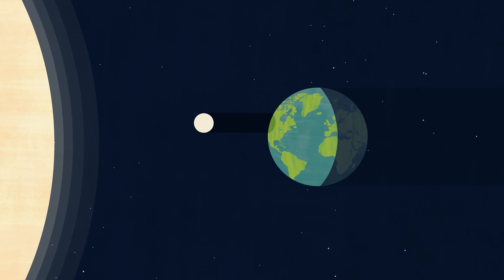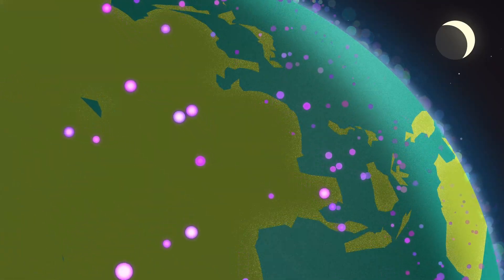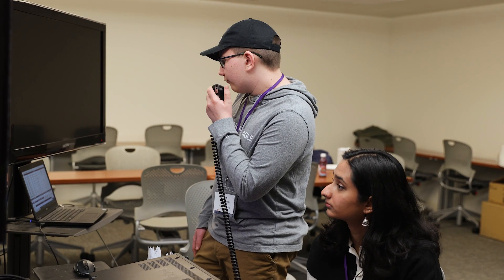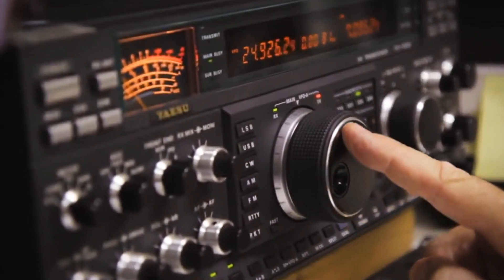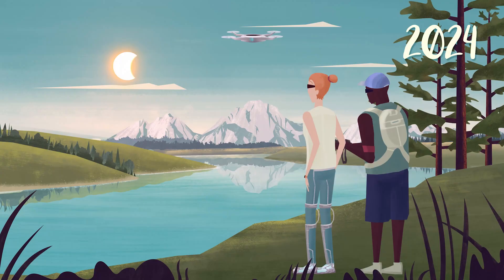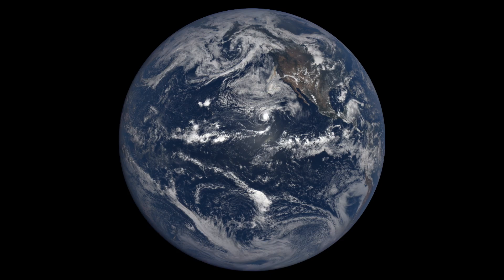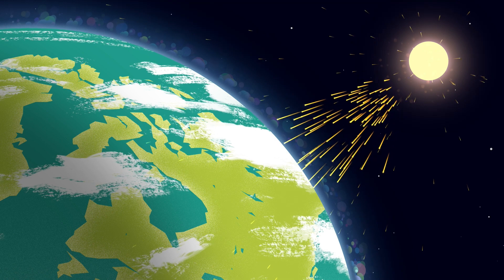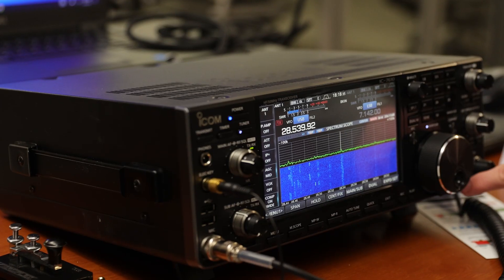Study Total Solar Eclipses with Ham Radio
Ham Radio Science Citizen Investigation (HamSCI) is inviting ham radio operators to make radio contacts during the 2024 total solar eclipse, probing the Earth’s upper atmosphere known as the ionosphere.

Both amateur and professional broadcasters have been sending and receiving radio signals around the Earth for over a century. Such communication is possible due to interactions between our Sun and the ionosphere, the ionized region of the Earth’s atmosphere located roughly 40 to 400 miles overhead. The upcoming total solar eclipse on April 8, 2024, provides a unique opportunity to study these interactions. As HamSCI members transmit, receive, and record signals across the radio spectrum during the eclipse, you will create valuable data to test computer models of the ionosphere.

Credit: NASA
Producer: Joy Ng
Scientist: Nathaniel Frissell (University of Scranton)